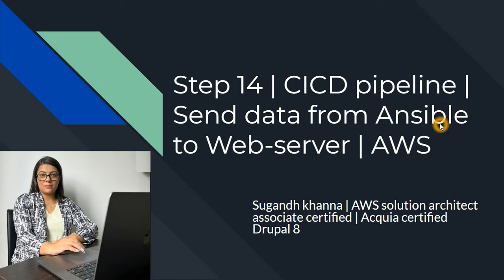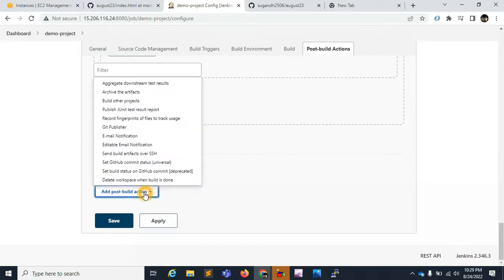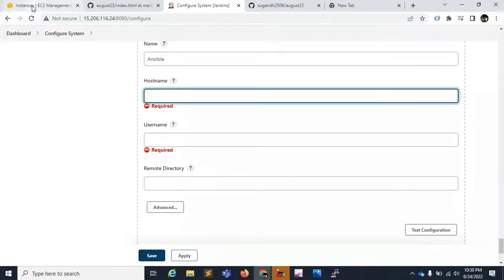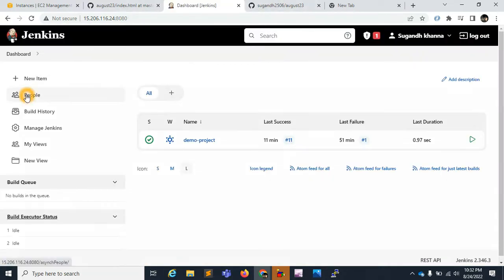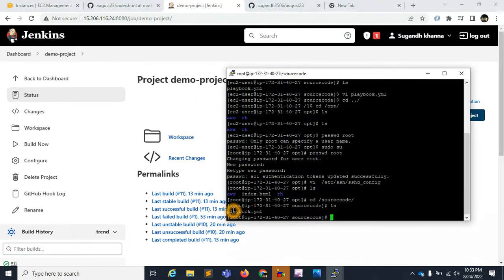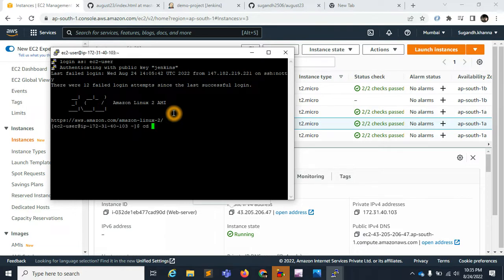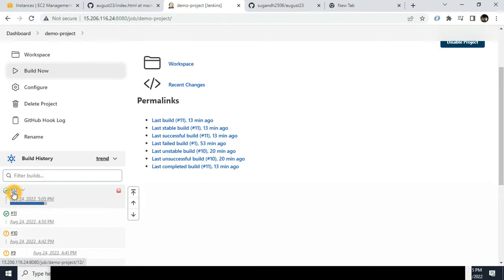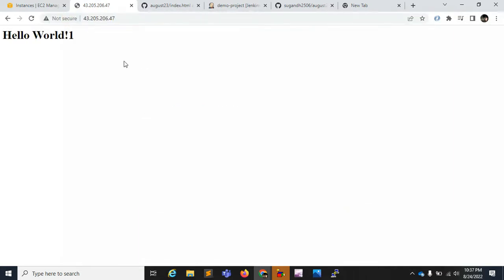CICD pipeline stepbystep step14